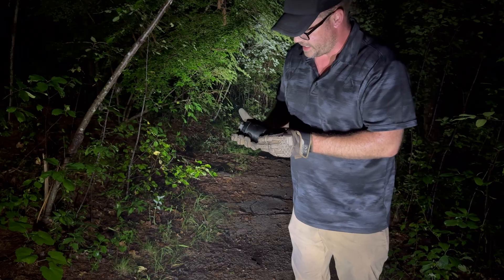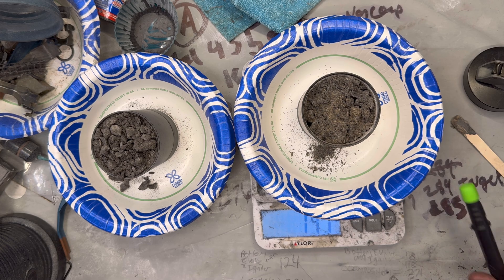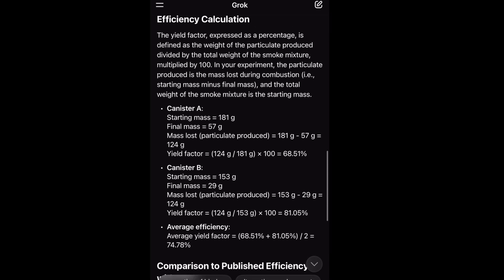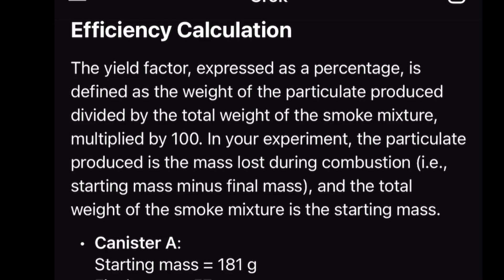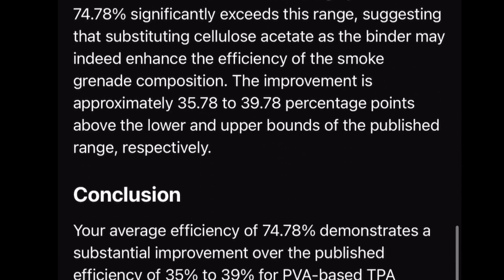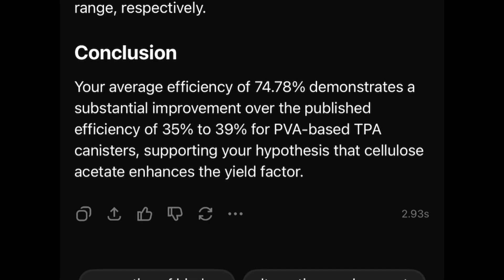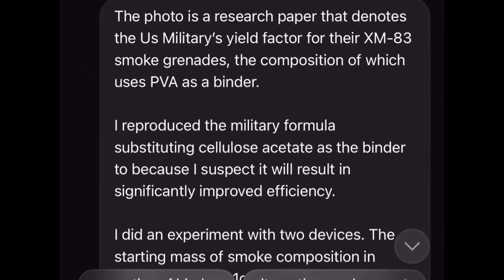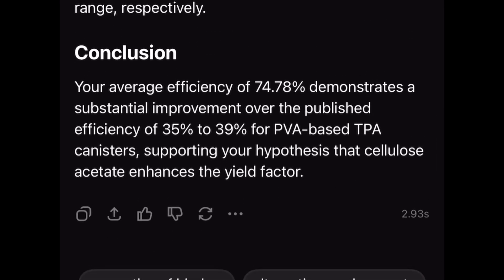I Made a Smoke Device 91% More Efficient Than The Military's M-83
In this video, we explore the efficiency of substituting cellulose acetate for PVA as a binder in the US Military’s XM-83 smoke 'nade formula. Using two canisters (A: 181g start, 57g end; B: 153g start, 29g end), we calculated an average yield factor of 74.78%. Compared to the published PVA range of 35-39%, our formula shows a ~91.74% efficiency increase relative to the military’s formulation and device design.  We also test a new exit oriface diameter, and flutter valve material. Watch to see the experiment and results.

Smoke Composition in %'s:
Terephthalic Acid 56.4
Sucrose (powdered) 13.9
Magnesium Carbonate 3.0
Potassium Chlorate 22.8
Stearic Acid 3.0
Cellulose Acetate 1***

*** Powdered Cellulose Acetate is dissolved in acetone (1oz per 1qt) the solution is used to wet the powdered composition into a dough ball which is scraped across a 4 mesh screen (1/4" hardware cloth) to granulate. when dried the granulated comp is compressed into a canister with a silicone flutter valve (otherwise it will flare up), and cored 1/2"-5/8". The composition requires an open path to the exit oriface. this technique is intended for the reusable device that I sell on my website. if you use otherwise it's at your own risk.

00:00 Intro and Demo
01:42 Test 1 Canister A
02:47 Test 2 Canister B
03:26 Debrief
04:14 Back to the Lab
04:39 Analysis